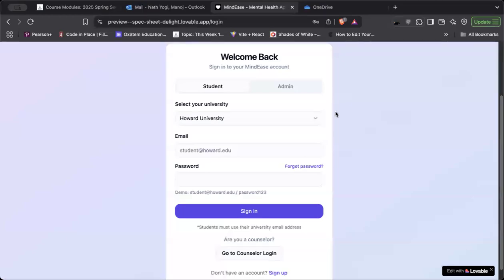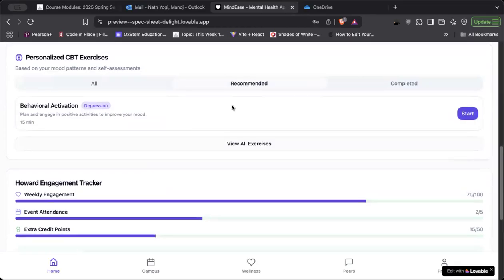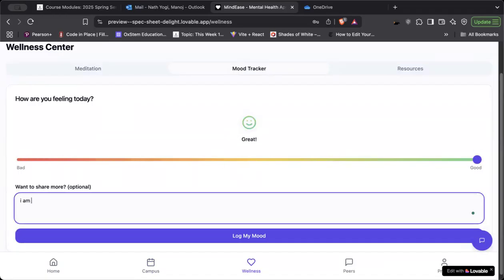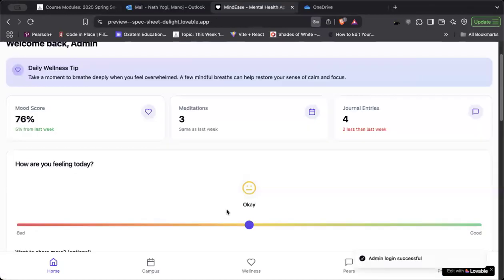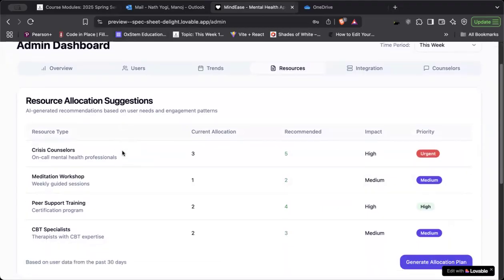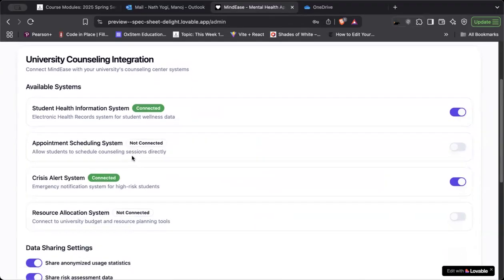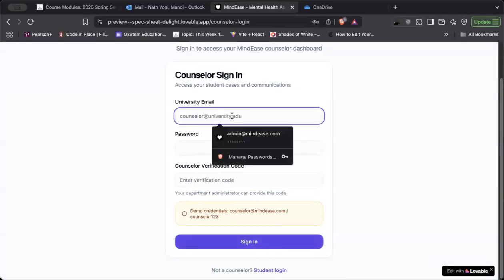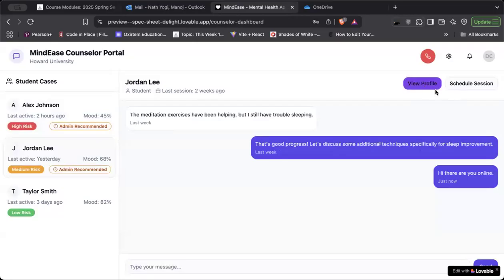Senior Project | Demo | Team Hippo